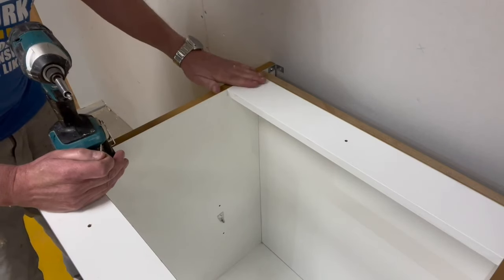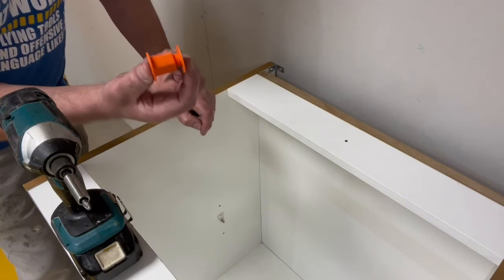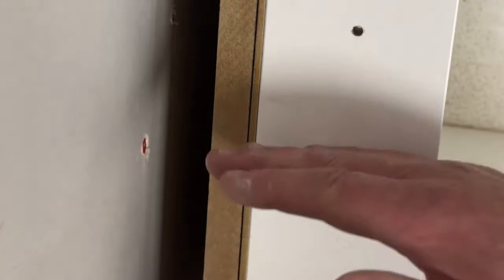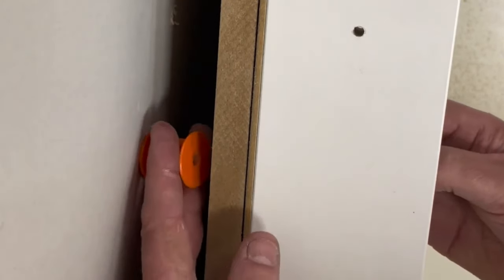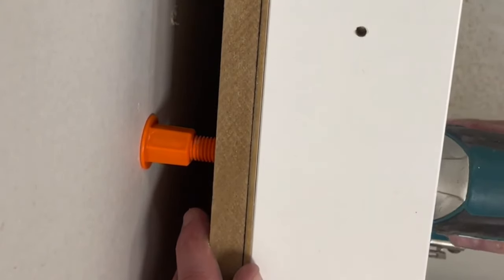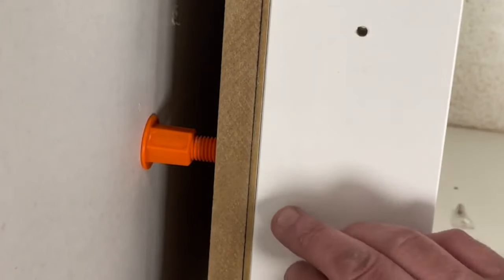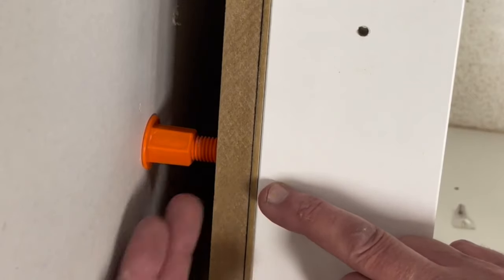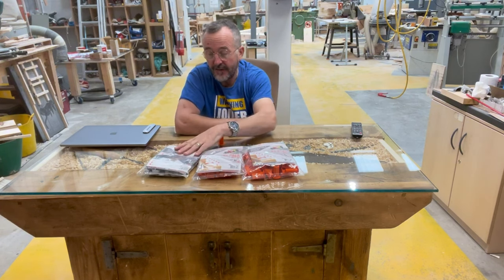We Found the Easiest Way to Install Kitchen Cabinets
🚨 Join Mick's Woodwork Wonders on YouTube! 🚨

Hey fellow woodworkers and DIY enthusiasts! If you’re passionate about crafting things with your own hands, or just love the smell of fresh sawdust, you're going to love my channel, Mick's Woodwork Wonders! 🎉

I'm Mick, broadcasting straight from my workshop to share my years of woodworking experience. Whether you're just starting out or have been at it for a while, there’s something here for everyone. From step-by-step tutorials to tips and tricks that make DIY easier, I’ve got you covered.

🔨 What you'll find:

Clear, easy-to-follow woodworking projects 🪚
Tips on how to master your tools
DIY hacks for around the house
How-to videos for beginners and pros alike